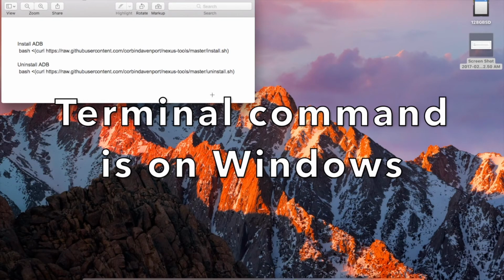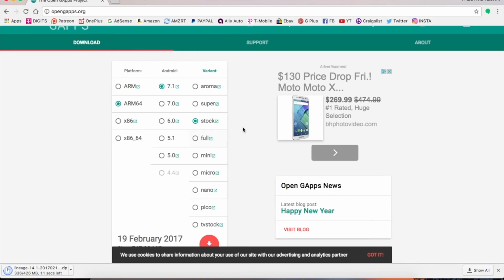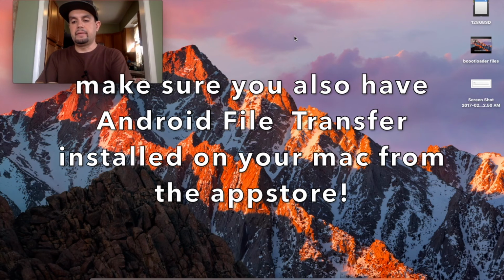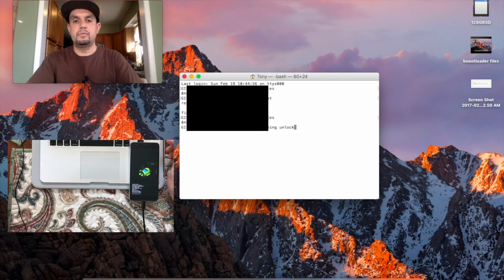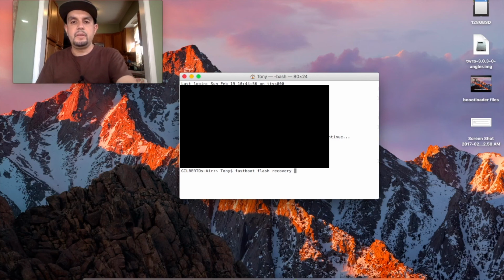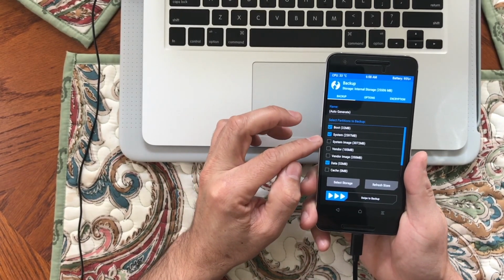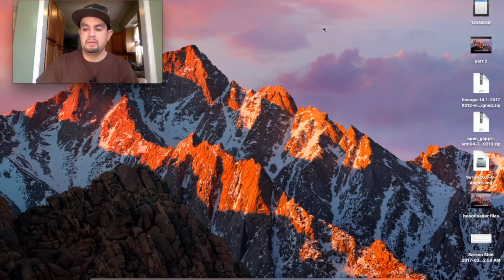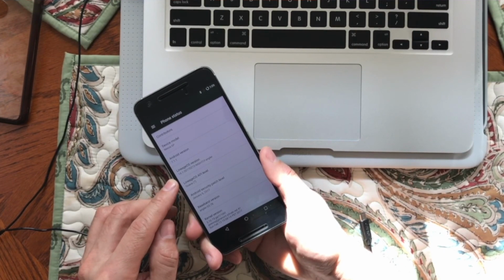UNLOCK BOOTLOADER FLASH TWRP AND INSTALL LINEAGE OS ON MACBOOK